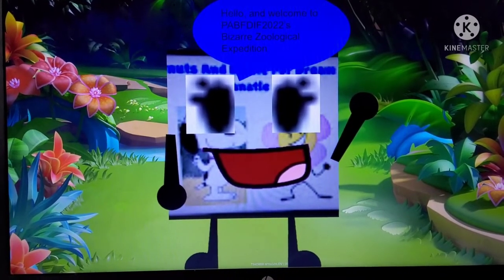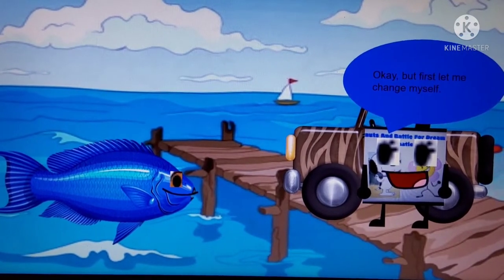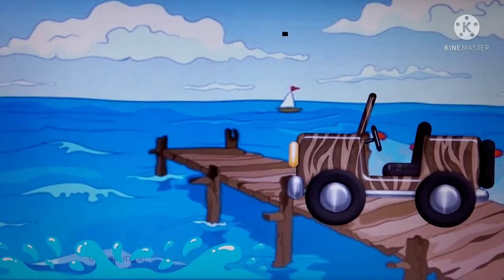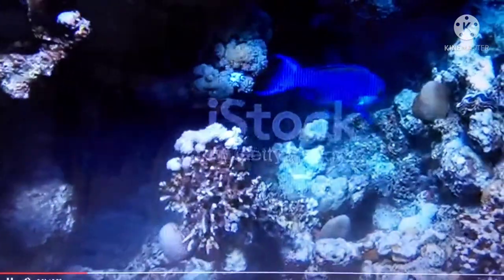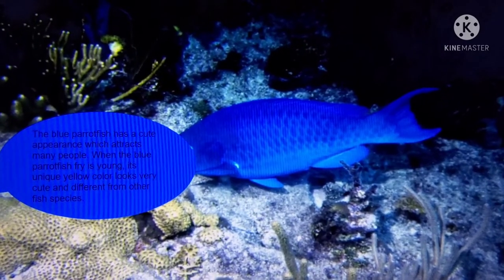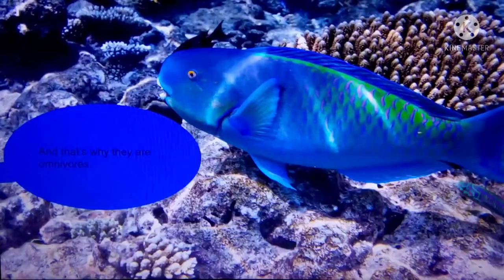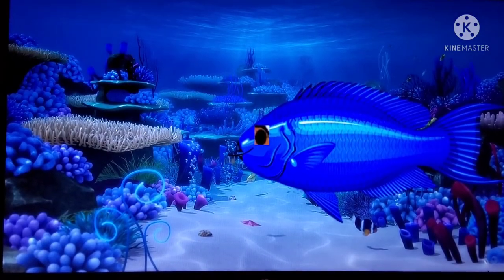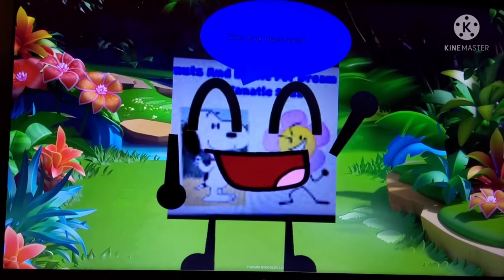PABFDIF2022’s Bizarre Zoological Expedition: Episode 6: Blue Parrotfish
Go on an amazing expedition with Peanuts And Battle For Dream Island Fanatic 2022 to learn fun facts about the Blue Parrotfish!